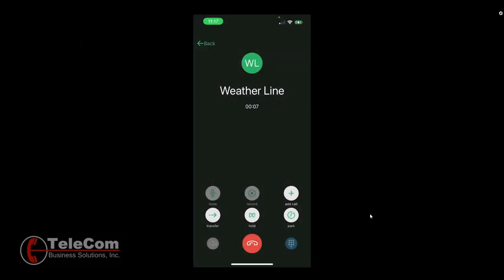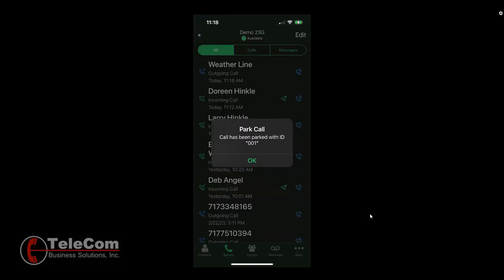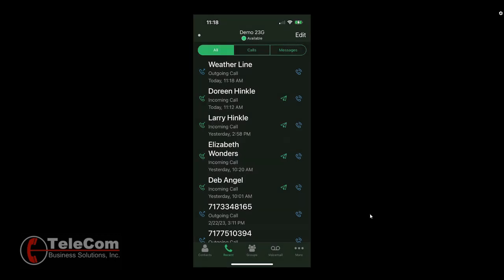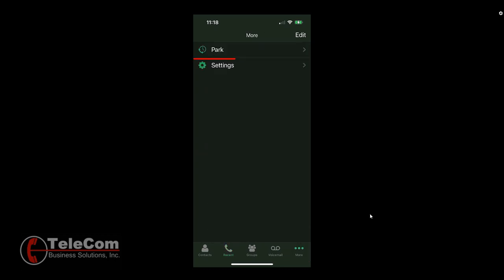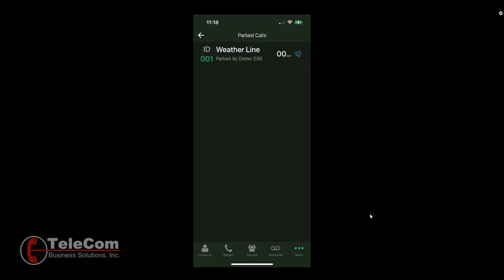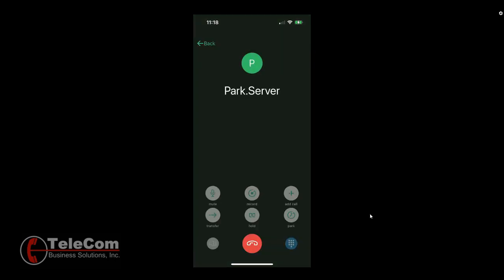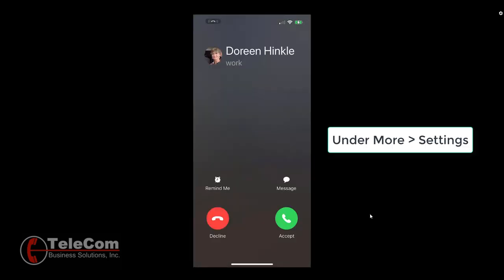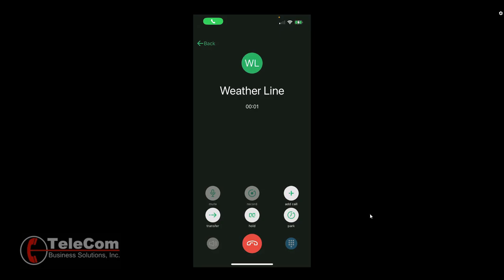Zultys Mobile Park and Pickup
How to check your voicemail in the Zultys Mobile Communicator for iPhone.